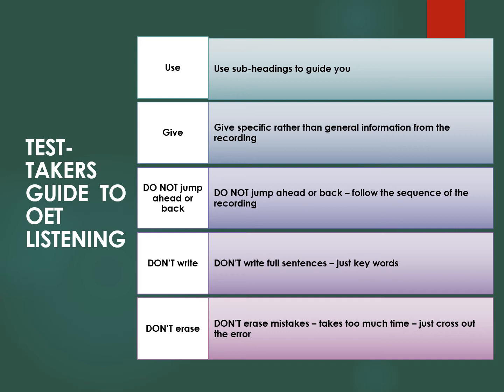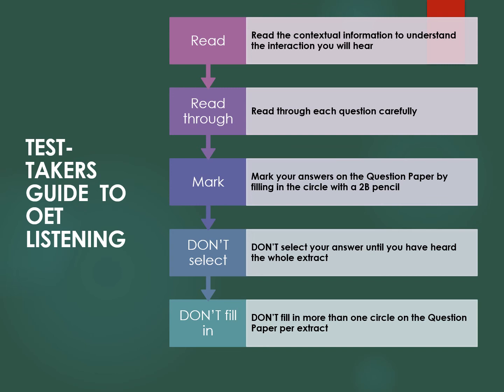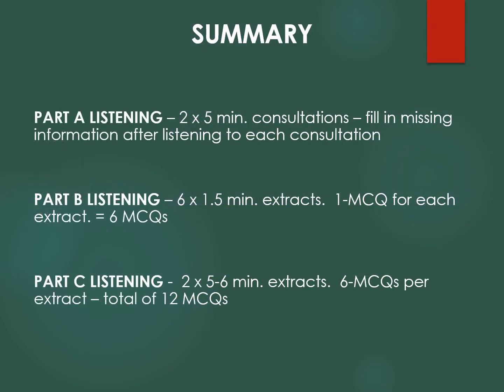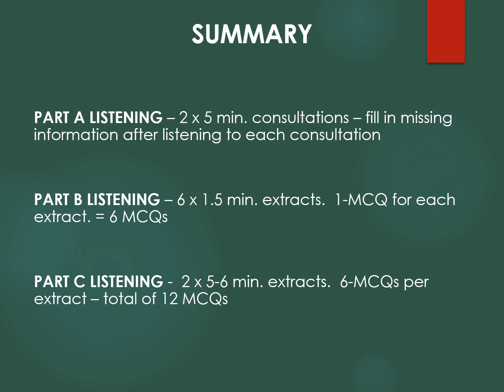OET UPGRADED LISTENING TESTii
The Occupational English Test (OET) consists of four subtests:  writing, speaking, reading and listening.  Listening has 3 distinct parts: Parts A, B and C.  Candidates for the Listening test must be able to understand - first time round - what has been said, or implied. The OET is specifically for health professionals wishing to gain registration with APHRA - the Australian Health Practitioner Regulation Agency.